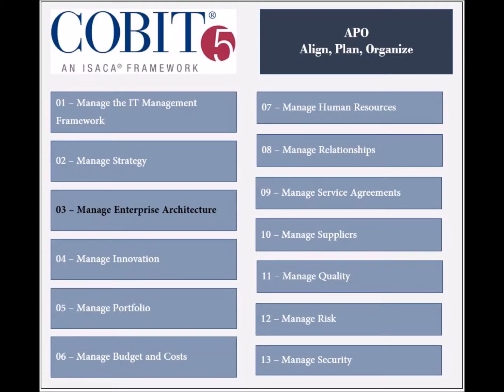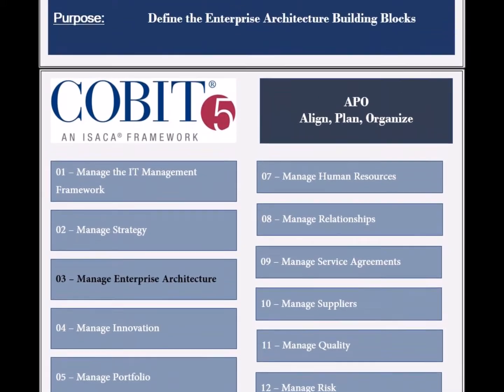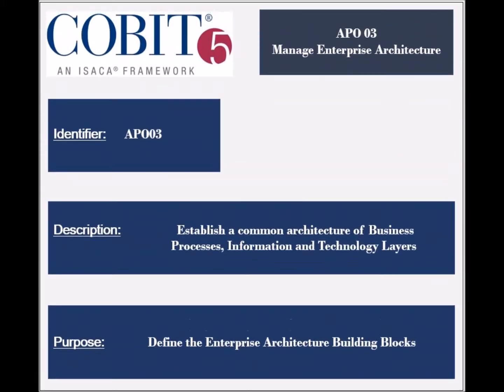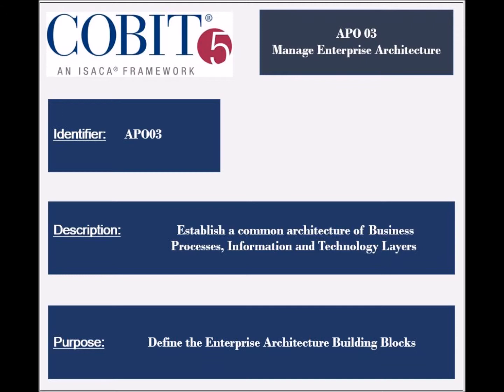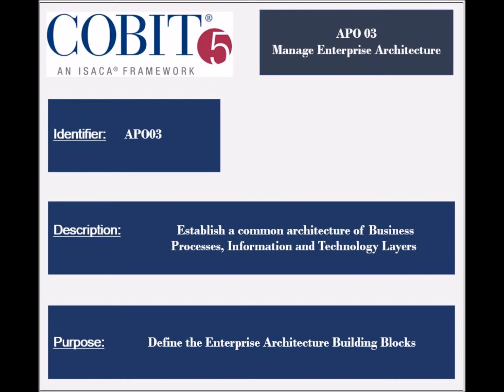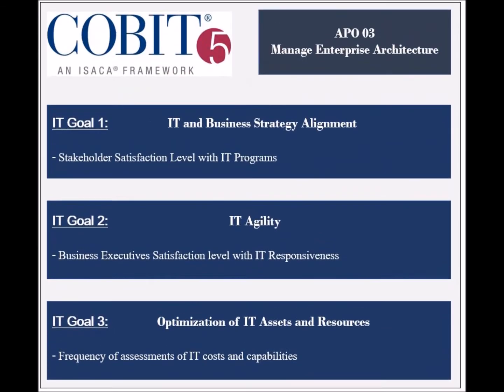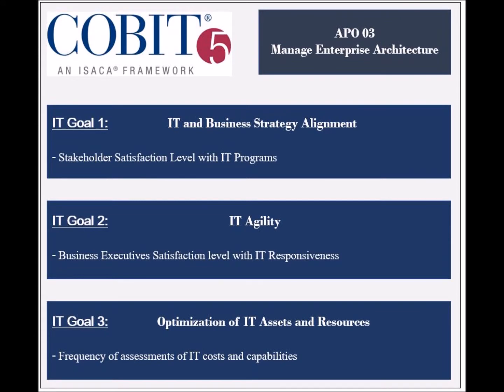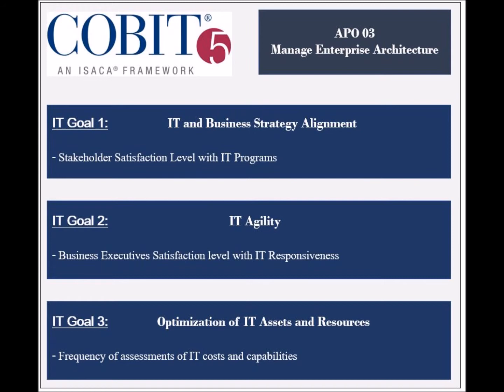COBIT Processes - APO03 - Enterprise Architecture 1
Description and Purpose